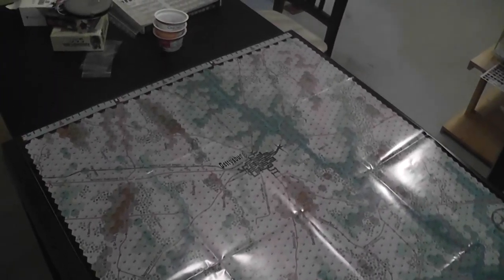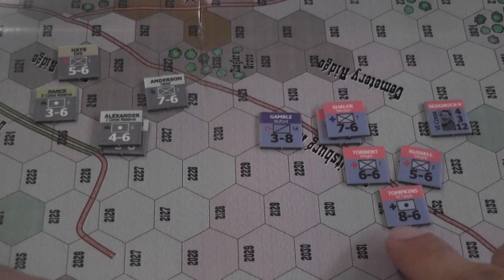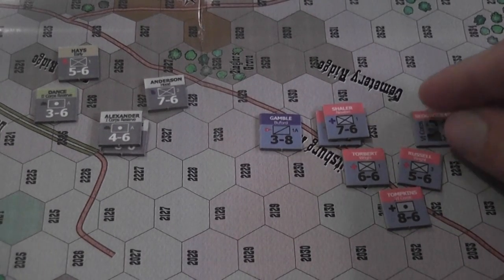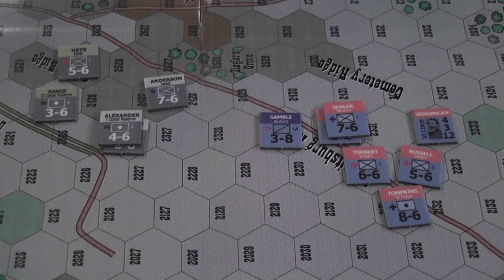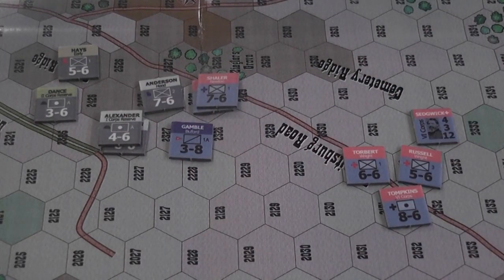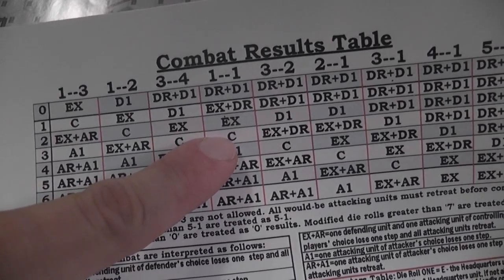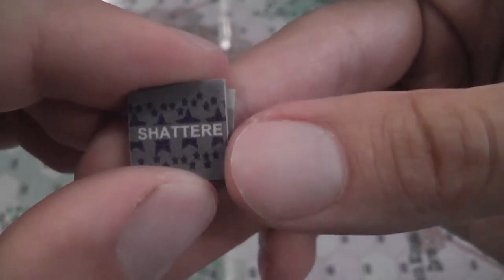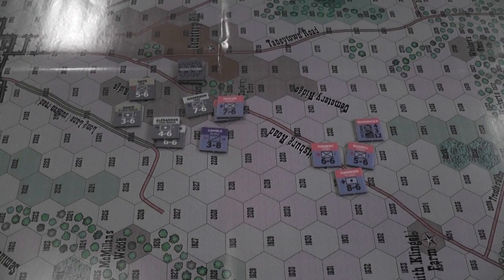Paul Koenig's Gettysburg Bloody July 1863: Review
General discussion starts at 11:28